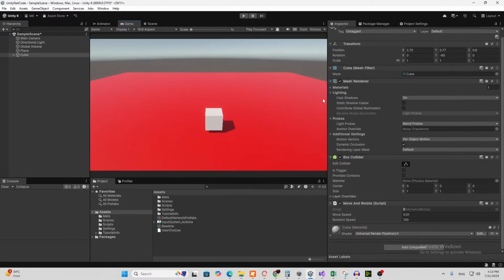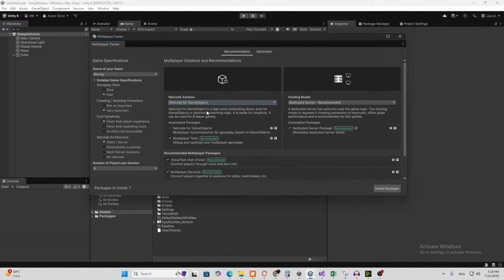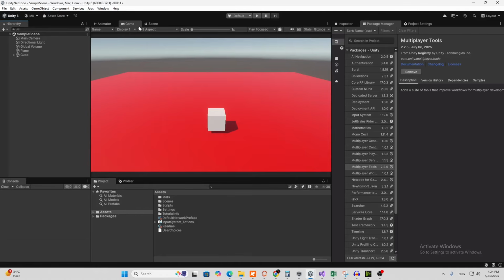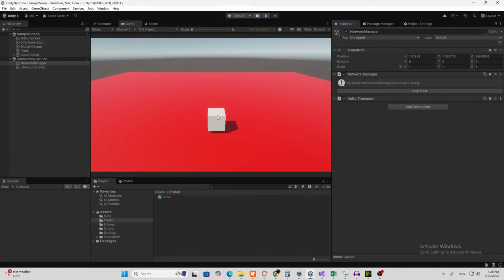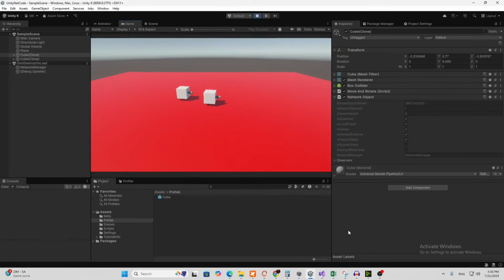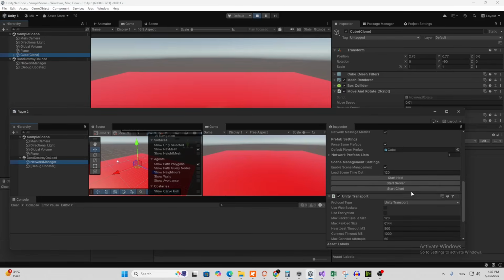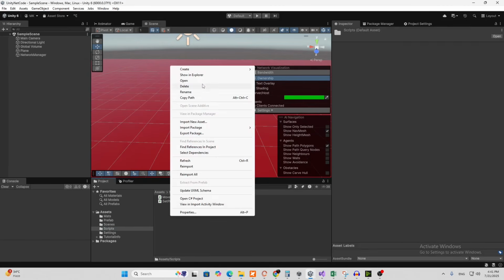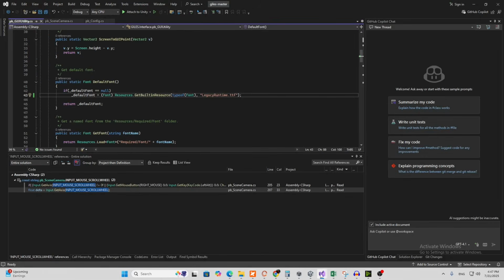Unity Multiplayer Basic Tutorial - Netcode Unity3D Tutorial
Learn Unity Multiplayer with Netcode for GameObjects!
This is the most basic and beginner-friendly tutorial to get started with Unity's official networking system, Netcode for GameObjects (NGO).

In this multiplayer tutorial, you'll learn how to:
1. Install the required networking packages
2. Instantiate player objects
3. Sync transform positions across the network
4. Use client authority

If you're new to Unity multiplayer, this tutorial is the perfect place to start!

TimeStamps:
0:00 Introduction
1:01 Project Introduction
2:10 Multiplayer Setup
4:20 Netcode For Entities vs Netcode For GameObjects
6:03 Multiplayer Pacakges Intro
8:29 Verify Multiplayer Package Installed
8:55 Prepare Scene for Networking/ Network Manager - Unity Transport
10:40 Network Player (Player Prefab)
11:35 Network Object
12:59 Host vs Server vs Client
13:30 Client Editor - Multiplayer Play Mode MPPM
18:06 Player Input Problem - Network Behavior
22:20 Player Position is not Syncing
23:15 Network Transform
25:00 Client Player is not moving
25:45 Set Client Authority - OnIsServerAuthoritative
28:20 Problem with giving authority to Client